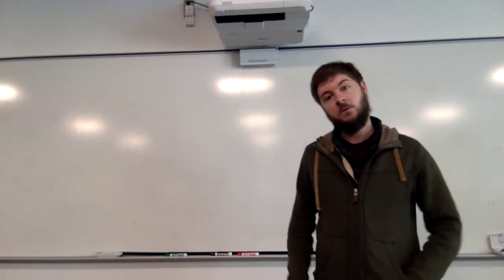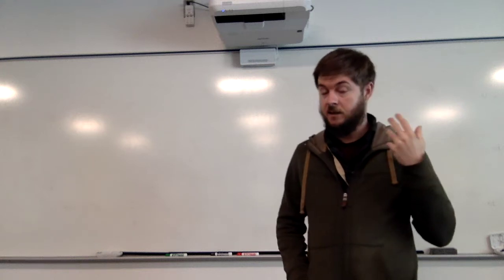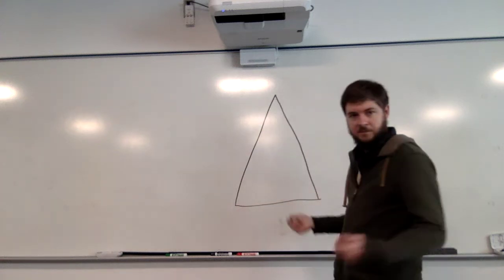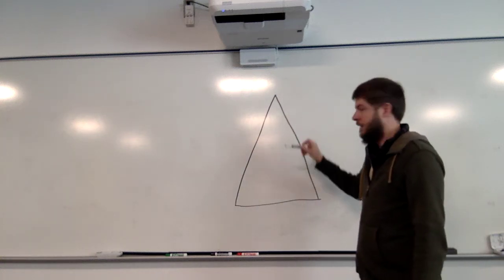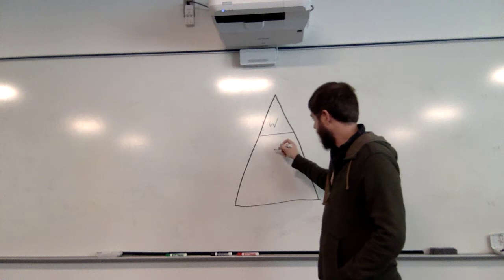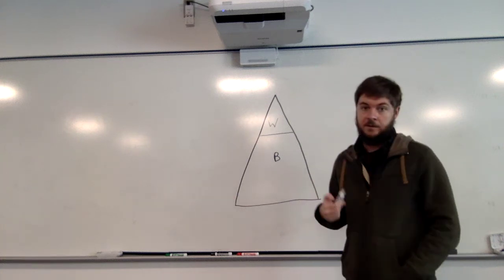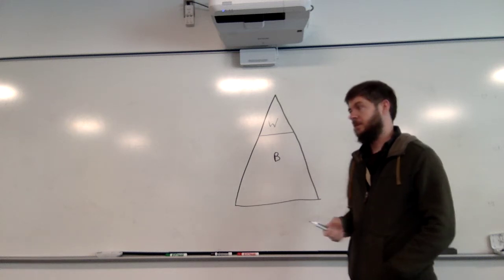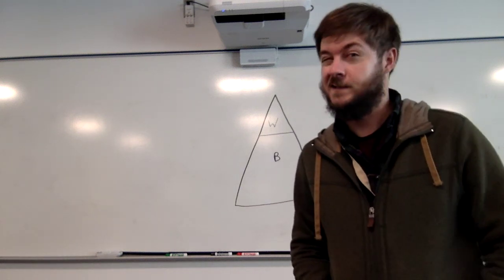Lesson 21 Introduction